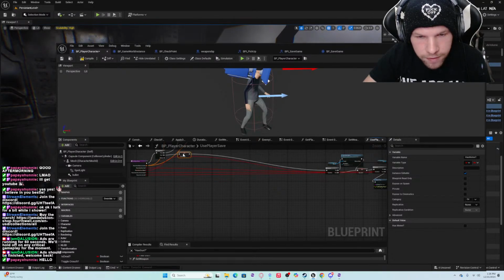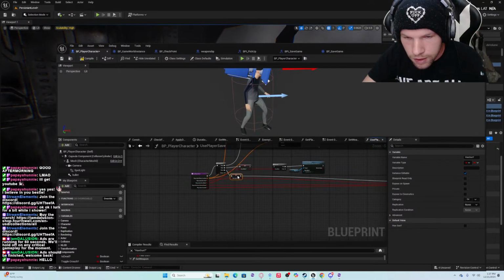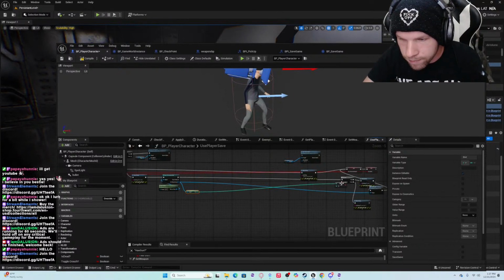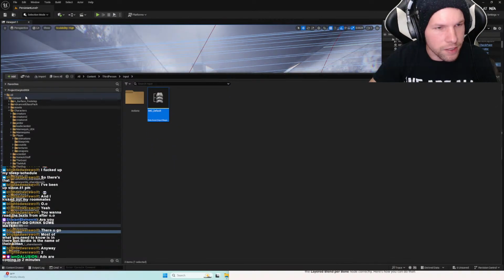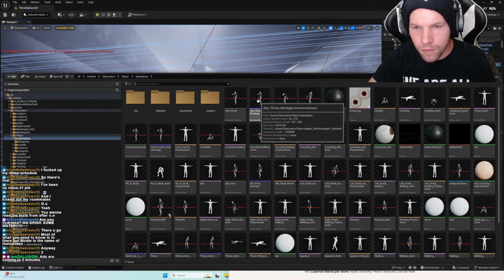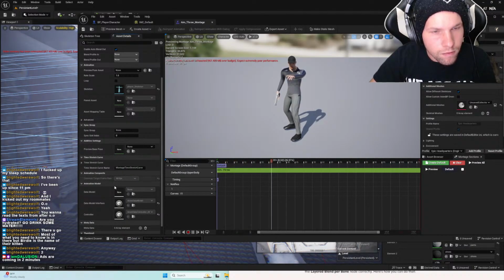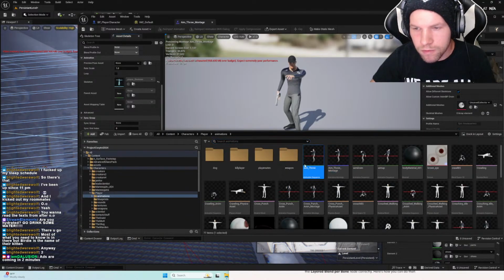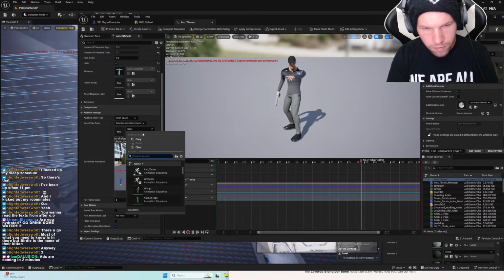Working on my horror game! Back seat devs are totally welcome!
If you want to play test and give some feedback or ideas I have a discord server!